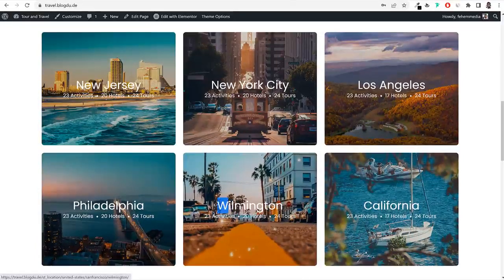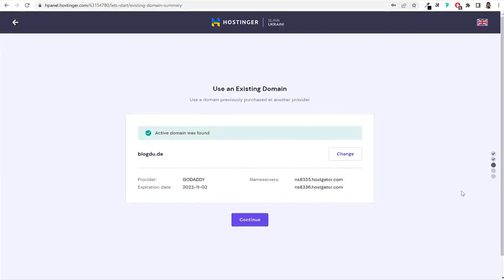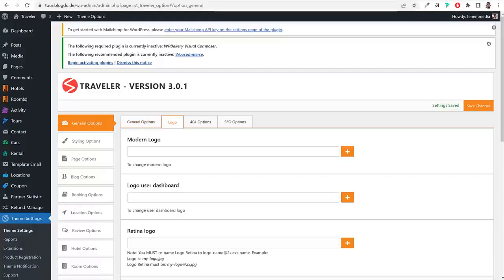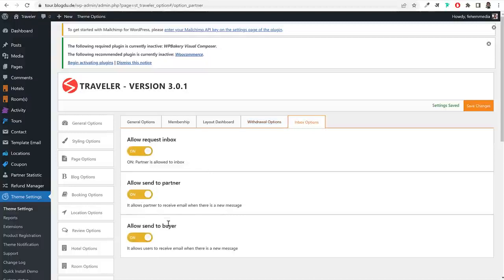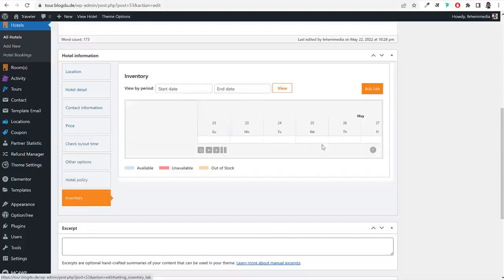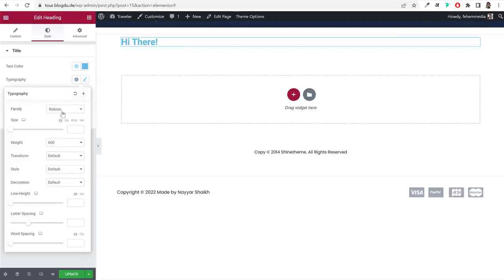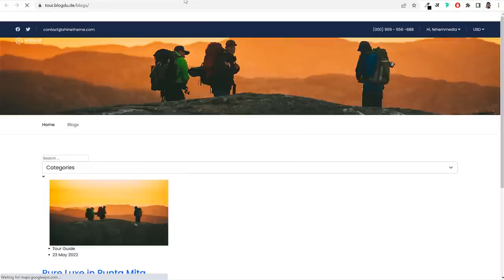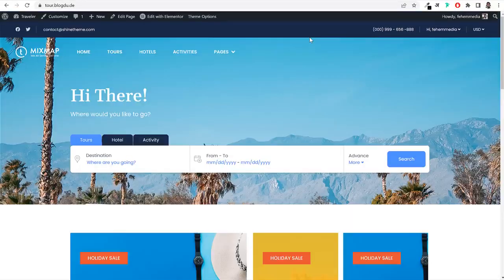How to Make Tours, Travels & Hotel Booking Website with WordPress & Traveler Theme 2022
How to Make Tours, Travels & Hotel Booking Website with WordPress & Traveler Theme 2022. Hotel & Room Booking, Tours & Activities Booking All in One Website.
☐ Liked?
00:00 Introduction & Demo Website Tour
09:34 Best & Fastest Hosting
25:47 Basic WordPress Settings
31:12 Installing Theme & Plugins
34:48 Creating All Pages
42:35 Traveler Theme Settings
01:04:58 Create Google Map API
01:09:59 Payment Gateway Integrations
01:16:23 Member Partner Packages
01:19:11 Creating Hotel
01:25:31 Creating Rooms
01:36:55 Creating Tour & Activities
01:44:15 Creating Home Page
02:03:03 Make Website Mobile Friendly
02:04:10 Importing Other Pages
02:16:19 Footer & Menu
02:22:47 Demo Booking